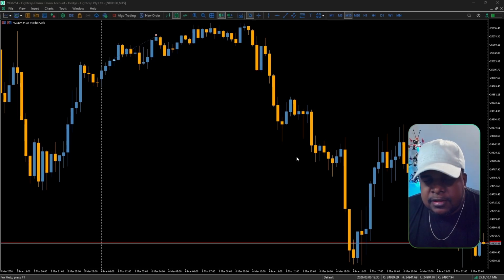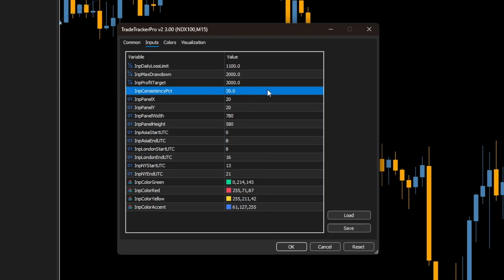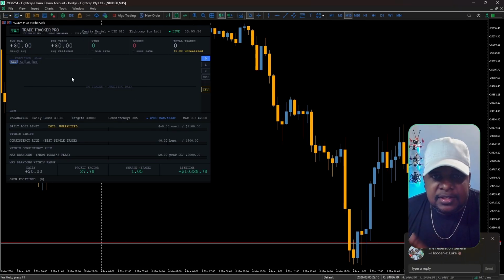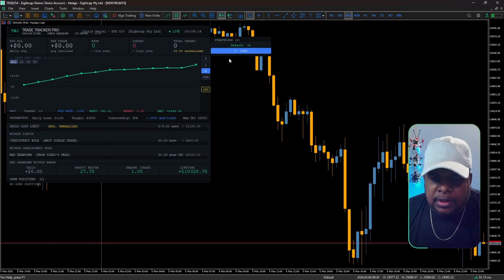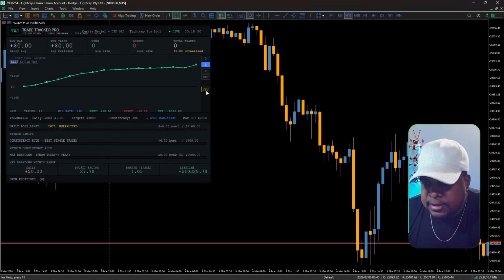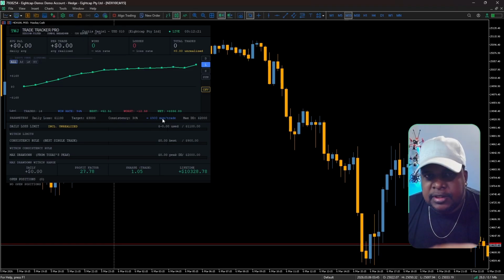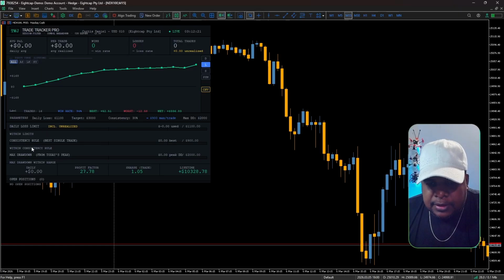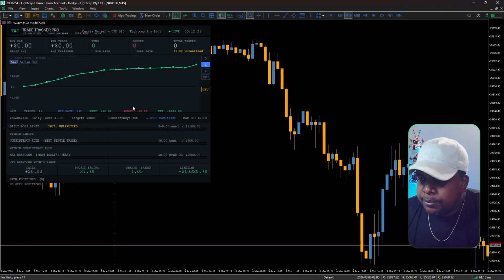Trade Tracker Pro — Live Trade Tracking |Session Filter | Symbol Breakdown | CSV Export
SHORT DESCRIPTION:

I just released a Real-time tracking panel for prop firm traders. Tracks daily P&L, loss limits, consistency rules, drawdown, equity curve, open positions, strategy breakdown, session filter, and CSV export. No trading — display only.

TIMESTAMPS

00:00 Overview
01:07 Parameters
03:00 Live Metrics Row
03:40 Equity Curve
05:40 Symbol Breakdown
06:30 CSV Export
08:29 Risk Bars
10:42 Snapshot Row
11:33 Outro

FULL DESCRIPTION:

OVERVIEW
Trade Tracker Pro is a professional real-time dashboard indicator for MetaTrader 5. Built specifically for prop firm and funded account traders, it monitors every key performance metric during your trading session — all from a single floating panel directly on your chart. No trading. No signals. Pure performance tracking.

LIVE METRICS ROW
Updated every second with your current session data:

AVG P&L — total realized plus unrealized P&L for the day
PER TRADE — average realized P&L per closed trade
WINS — total winning trades with win rate percentage
LOSSES — total losing trades with loss rate percentage
TOTAL TRADES — trade count with live unrealized P&L

EQUITY CURVE
A solid, gapless real-time equity curve renders after every closed trade. Three display modes via tab buttons:

(D) Daily — today's closed trades, numbered on-chart up to 20 trades, zero line, auto-scaling Y axis

(L) Lifetime — full account history loaded on attach, stats overlay showing total trades, win rate, best trade, worst trade, and net P&L

(S) Strategy — slide-out panel lists every unique strategy from your deal comments. Select one to isolate its equity curve and stats.

SESSION FILTER
Four buttons — (ALL), (AS), (LN), (NY) — filter the equity curve by trading session. Works in all curve modes. Session times are fully configurable via input parameters. Default UTC sessions:

Asia
London
New York

SYMBOL BREAKDOWN (SYM)
A fourth tab opens a slide-out panel listing every instrument in your trade history. Select any symbol to view its isolated equity curve with full stats:
Trade count, Win rate, Best trade, Worst trade, Net P&L. This also combines with the session filter. Example: GBPUSD performance during London session only.

RISK BARS
Three live progress bars with 50% and 80% warning tick marks:

DAILY LOSS LIMIT — includes unrealized floating P&L in real time
CONSISTENCY RULE — tracks your best single trade against your defined cap as (% of profit target)
MAX DRAWDOWN — intraday peak-to-trough from today's equity peak

SNAPSHOT ROW
Four always-visible summary stats at the bottom of the panel:

DAILY — today's realized P&L
PROFIT FACTOR — gross profit divided by gross loss from full lifetime history (Green 1.5 or higher, Yellow 1.0 or higher, Red below 1.0)
SHARPE TRADE — per-trade Sharpe ratio using sample standard deviation with (no annualisation) Green 1.0 or higher, Yellow 0 or higher, Red negative
LIFETIME — account balance versus credit across all history.

OPEN POSITIONS
A live table below the main panel updates every second. Columns include:
Direction (LONG or SHORT) Symbol Lots, Open Price, Floating P&L, Session, Strategy. Alternating row backgrounds. Panel height extends dynamically as positions open and close.

CSV EXPORT (CSV)
One click writes today's complete trade log to your MT5 Files folder.
Filename format: TradeTrackerPro_YYYY.MM.DD.csv
Each row includes: Ticket, Close Time, Symbol, Direction, Lots, Open Price, Close Price, Profit, Swap, Commission, Net P&L, Strategy, Session.
A green confirmation message appears for 8 seconds after export.

PARAMETERS
All configurable via input fields — no code editing required:

Daily Loss Limit dollars
Max Drawdown Limit dollars
Daily Profit Target dollars
Consistency Rule percentage of target
Panel X and Y position
Panel width and height
Session start and end hours for Asia, London, New York UTC
Profit color
Loss color
Warning color
Accent color